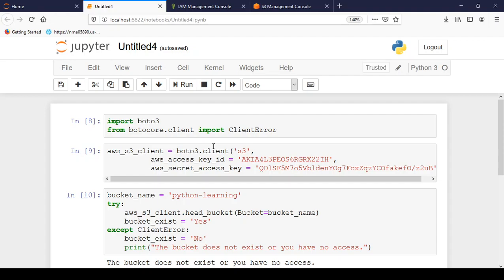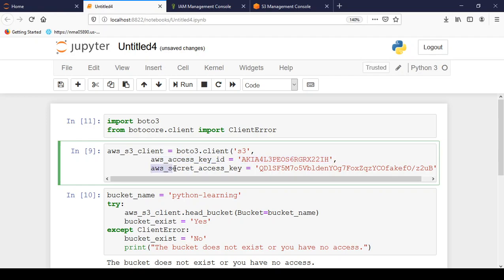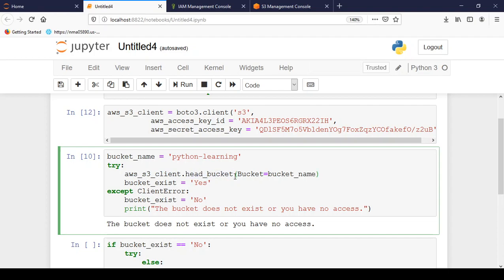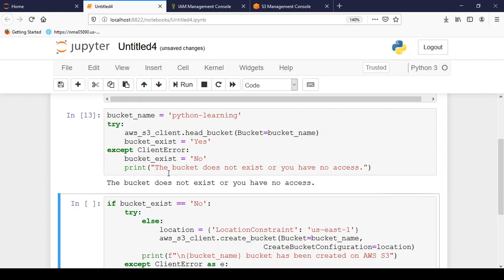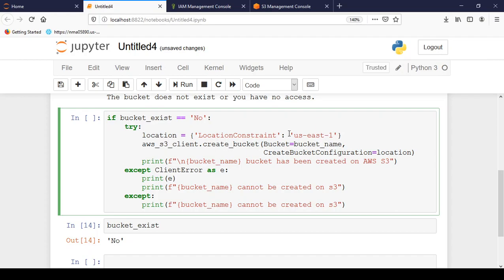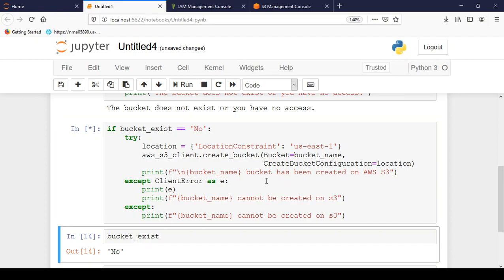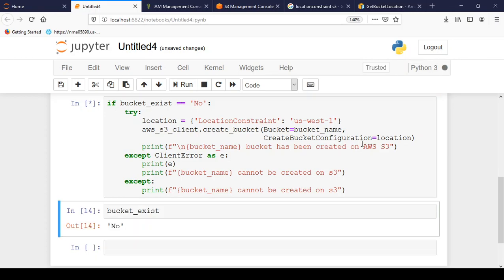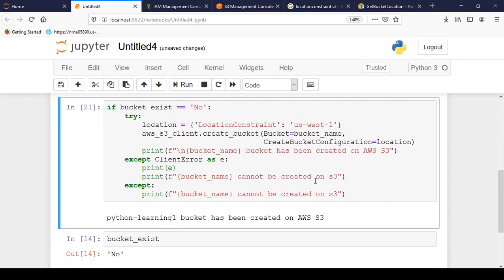Create AWS s3 bucket using Python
If you want to learn how to create a new user on AWS IAM, watch this video:

HAPPY LEARNING!